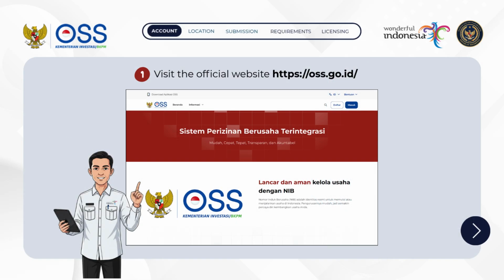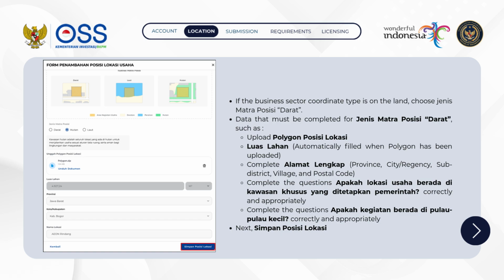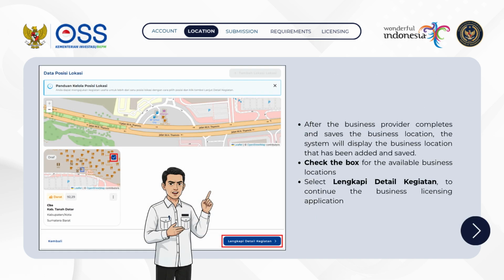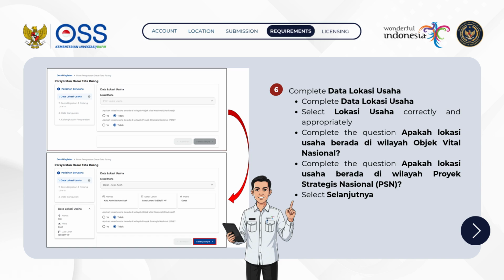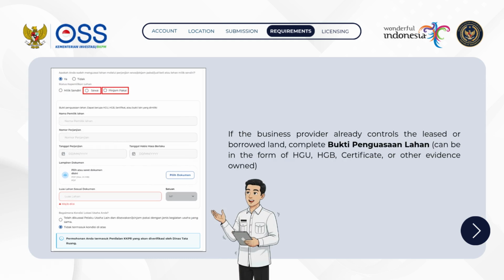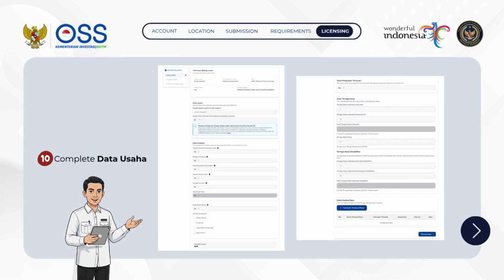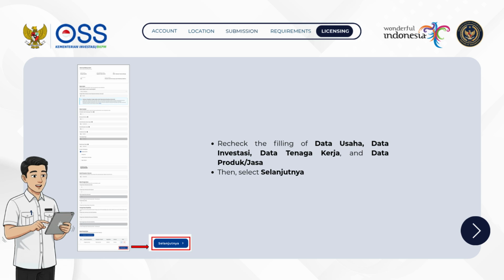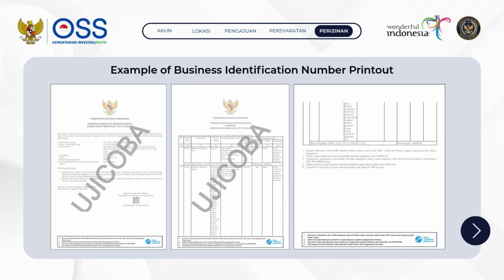Low Moderate Risk - OSS Guidance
Tourism business operators, this is for you!

Business licensing is now tailored to the level of business risk. This video provides a step-by-step guide on applying for Risk-Based Business Licensing, from registration to fulfilling the required licensing requirements according to your business risk level.
Watch and learn how to ensure a smooth licensing process in compliance with applicable regulations.

Want to see our next video? Watch this one until the end! 🚀